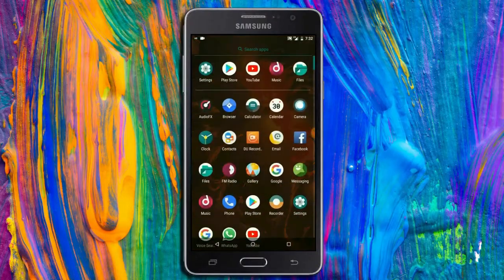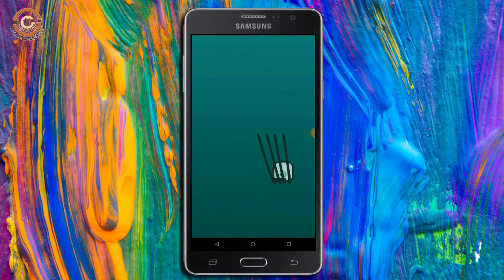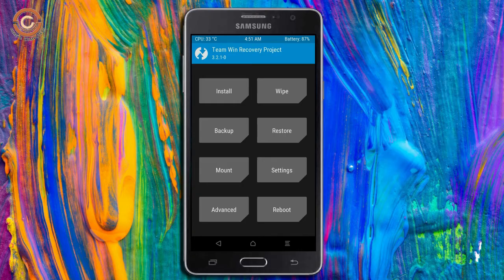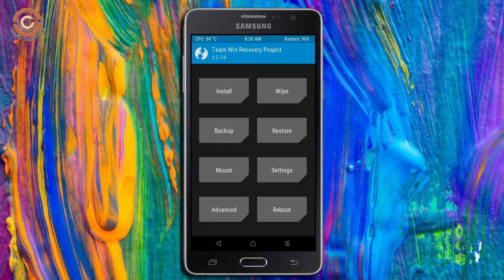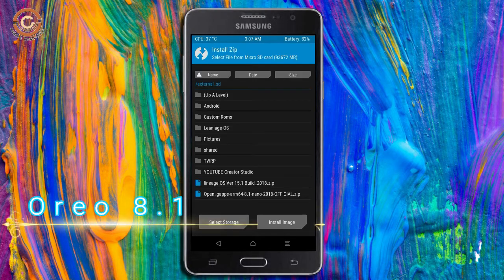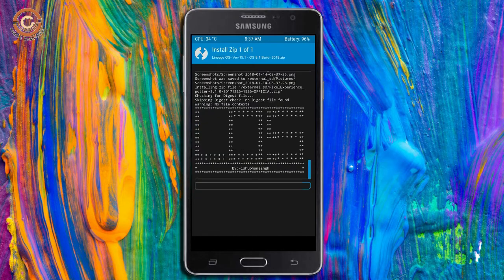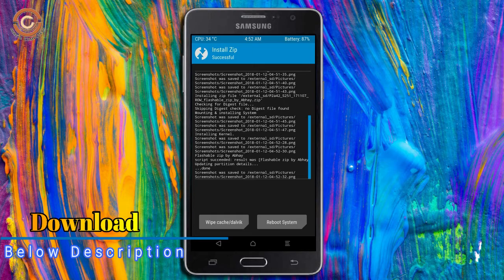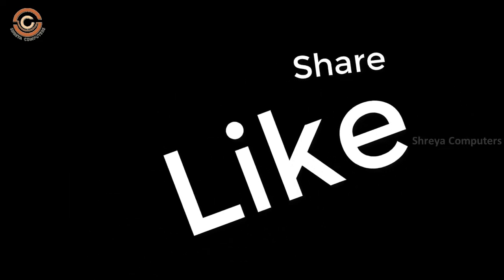How To Update Android Oreo 8.1 in Samsung Galaxy On7 (Lineage OS 15.1) Install and Review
Update android oreo 8.1 LineageOS Custom rom in SAMSUNG GALAXY ON7(SM-G600F/FY), install oreo 8.1 on SAMSUNG GALAXY ON7, Pure Stock Stable Android O for SAMSUNG GALAXY ON7, stable volte pure stock rom, Download NCS

PRE-REQUISITE:
1. This will work on SAMSUNG GALAXY ON7 (Don’t Try this on Any other device):
2. Charge your phone up to 80% or 70%.
3. You will lose the original ROM or any CUSTOM ROM if you already installed on your phone. So make sure to Backup your phone using TWRP before doing this step using TWRP or CWM or any Custom Recovery.
4. You can also backup all your apps using Titanium Backup or you can Backup without any Root
5. You must install TWRP or any Custom Recovery on your phone.
7. Download all the Zip files from below and Place it in your phone’s root of internal memory.

Steps to Install Lineage OS 15.1  For SAMSUNG GALAXY ON7
• First of all, install TWRP Recovery on SAMSUNG GALAXY ON7